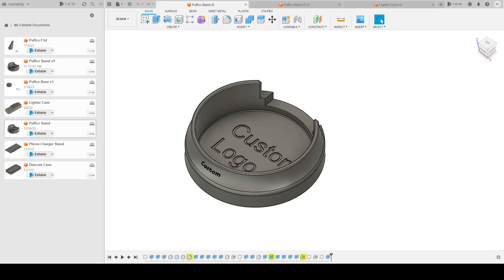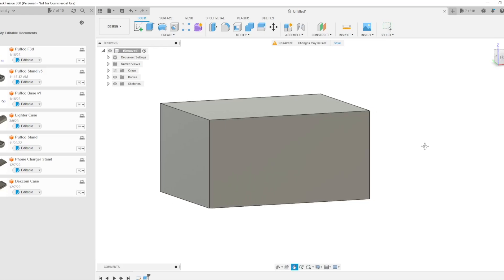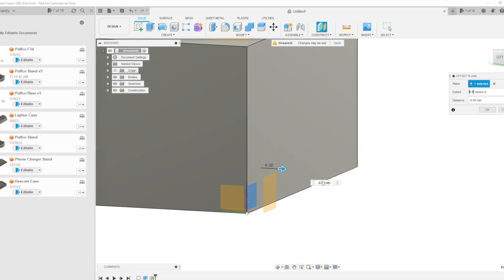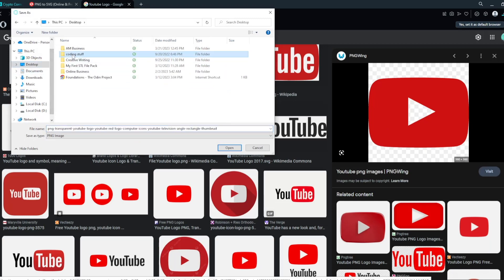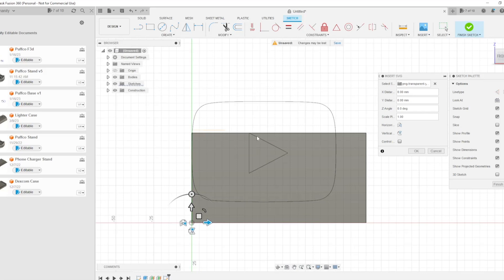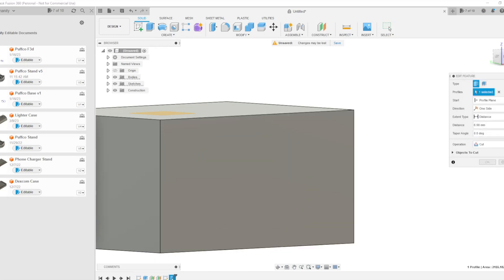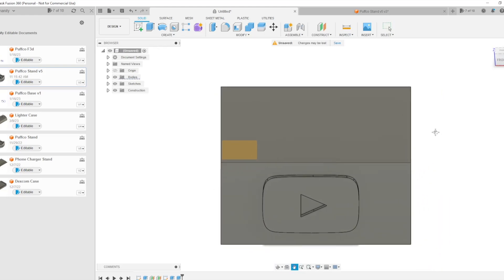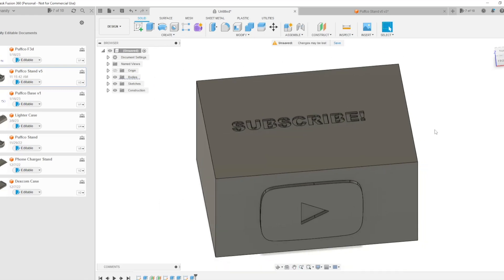How To Add Any Image To Your 3D Print - Autodesk Fusion 360 Tutorial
Here is an Autodesk Fusion 360 Tutorial on how to add virtually any image you find, wether it be from Google, or you have an old photo lying around you want to add to your 3D model for 3D printing!

If you want to support these videos, and you want access to millions of articles from Medium writers to learn more about 3D printing, technology, science, or LITERALLY anything you can imagine, signup for a 1$/week membership here!